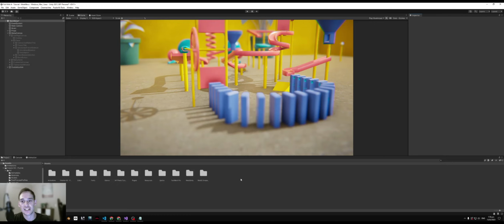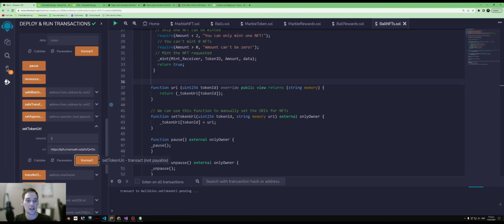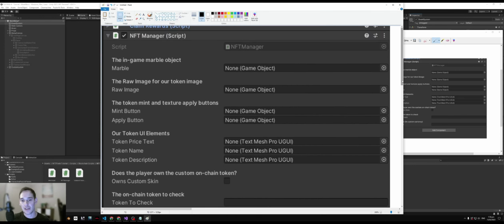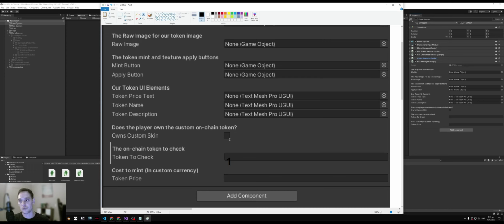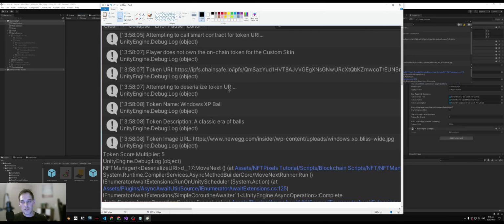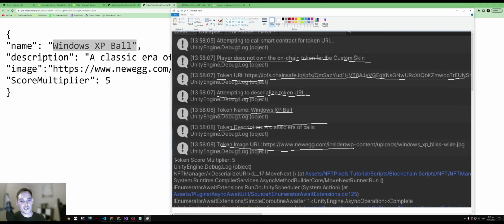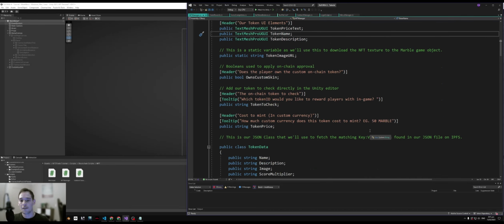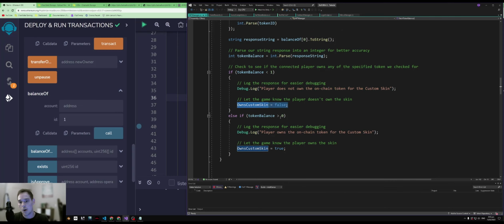Build-Along #6 - Import Token Metadata (In-Game Skins)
Build along with me as we learn how to import and deserialize an NFT URI to fetch and use the metadata for off-chain game mechanics, like skins.